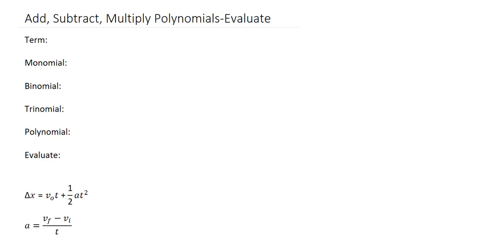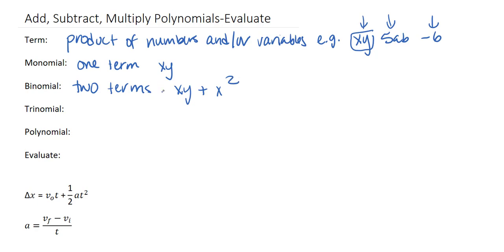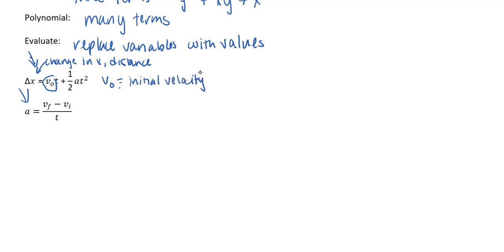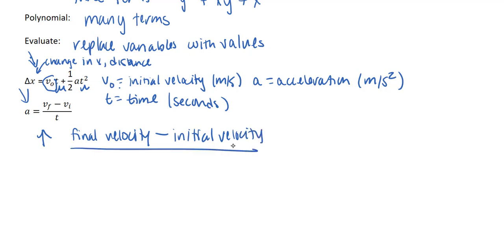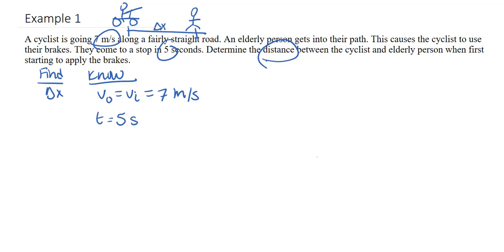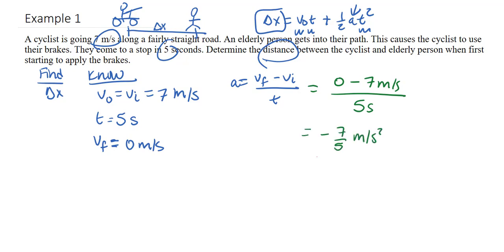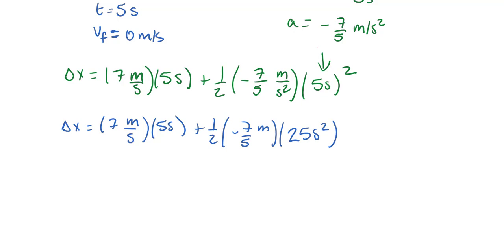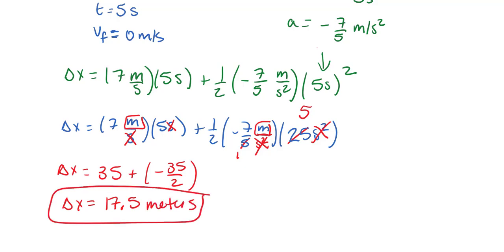Add, Subtract, Multiply Polynomials: Evaluate Part of 1 of 2